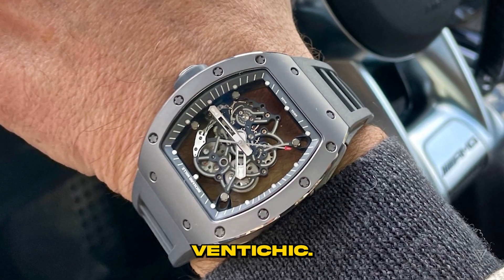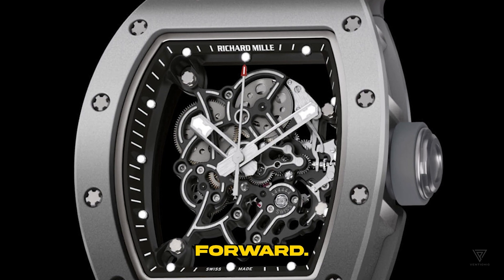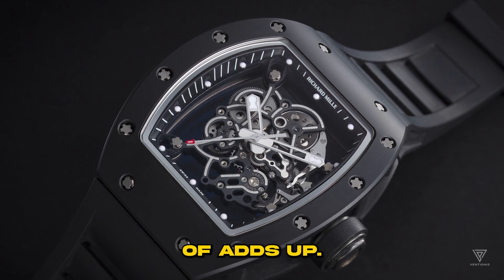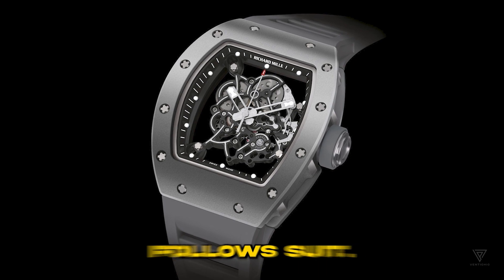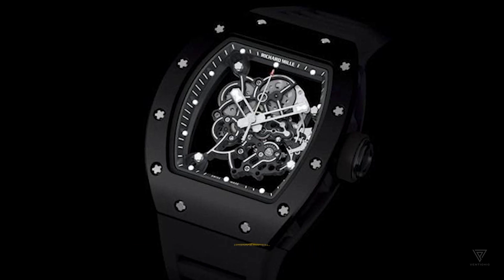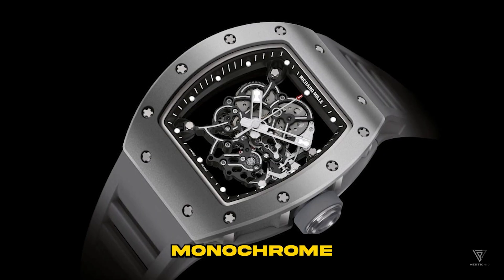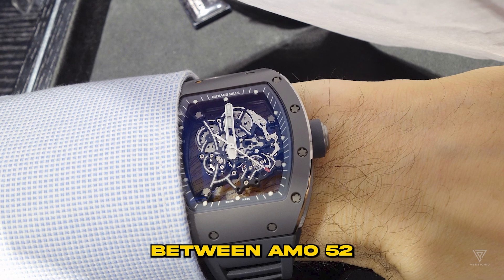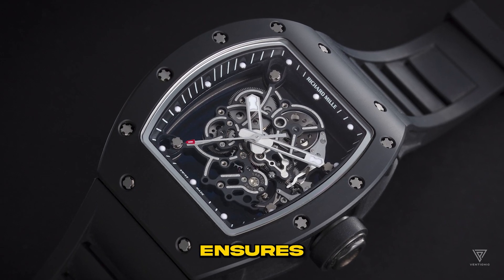The Richard Mille RM055: 5 Weird Facts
Make money online and earn passive income. Live the luxurious lifestyle you deserve!

🕰️🚀 Welcome to Ventichic, where inspiration meets innovation! Join us as we dive deep into the world of Richard Mille, the watchmaker that redefines luxury timepieces. From exotic materials to groundbreaking designs, get ready to be amazed by the future of watchmaking! 🔥

🌟 In this video, we explore five intriguing elements that set Richard Mille apart from the rest of the watchmaking world. From the Bubba Watson Edition RM 055 to unique screws and movement designs, you won't believe what this brand has to offer. 💎

1️⃣ Ceramic vs. Titanium:
Discover why Richard Mille chose an unexpected material for their watches, and how it's tailored for surviving extreme conditions, like golf ball impacts at 188 mph!

2️⃣ Titanium Toughness:
Learn why titanium is the superhero of materials, resistant to heat, magnets, and allergies, but also why it's a challenge to work with.

3️⃣ Frictionless Precision:
Explore how Richard Mille tackles the issue of friction and why synthetic sapphire is a game-changer in watchmaking.

4️⃣ Innovative Movement:
Uncover the innovative movement design that allows these watches to withstand shocks, even during a golf game.

5️⃣ Unique Screws:
Delve into the world of specialized screws designed exclusively for Richard Mille watches, ensuring maximum torque and stability.

Whether you're a watch enthusiast or just curious about cutting-edge craftsmanship, this video is a must-watch! 🤩

Join the Ventichic community today and be part of the future of luxury living. 🌐💼💰

Summary:
- Ventichic video explores Richard Mille's innovative watchmaking.
- Discusses five unique elements that set Richard Mille apart:
  1. Ceramic vs. Titanium for durability.
  2. Titanium's toughness and challenges.
  3. Friction reduction using synthetic sapphire.
  4. Innovative movement design for shock resistance.
  5. Exclusive screws for torque and stability.
- Highlights the unconventional features and materials used by Richard Mille.